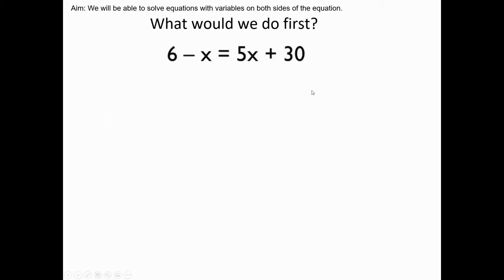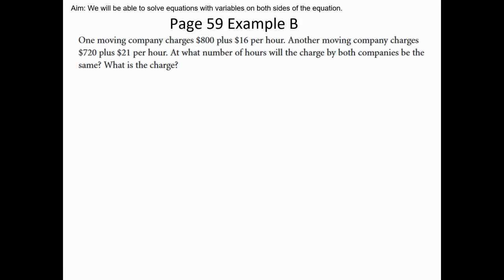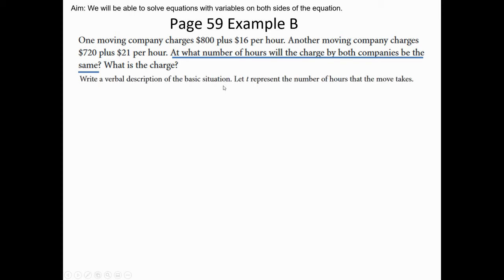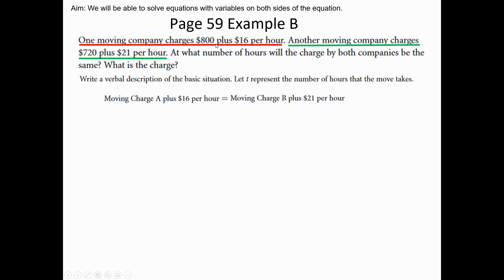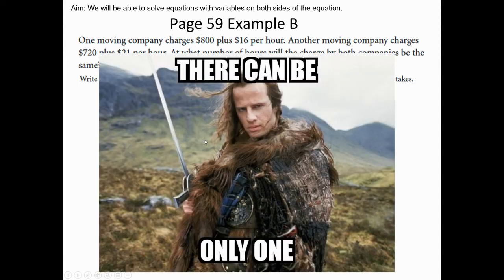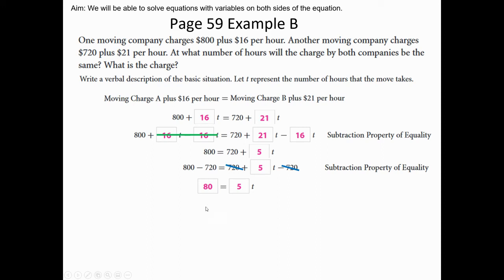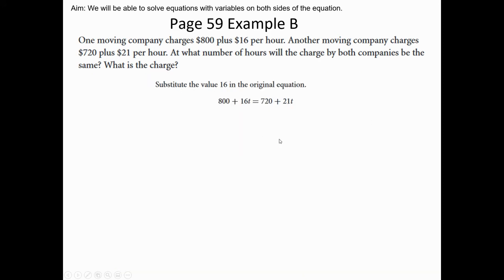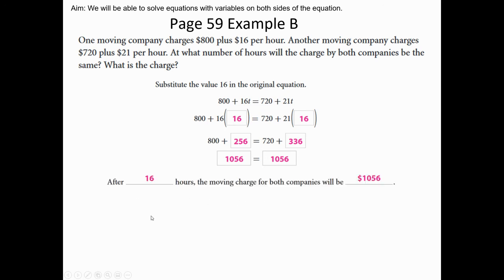Creating Equations Part 2